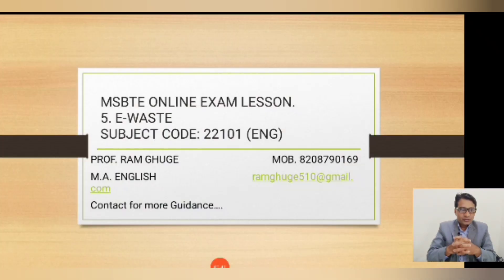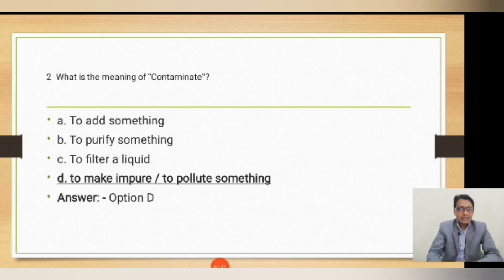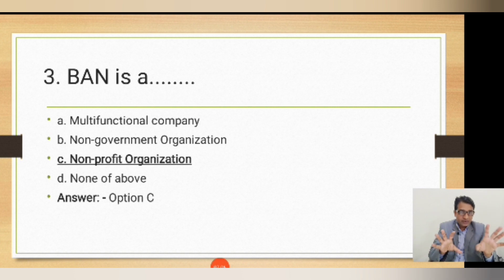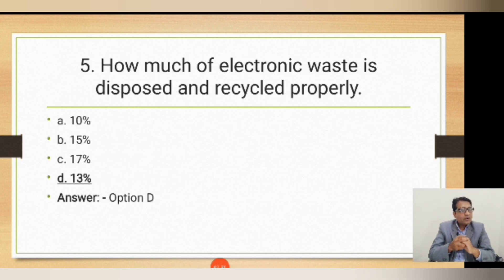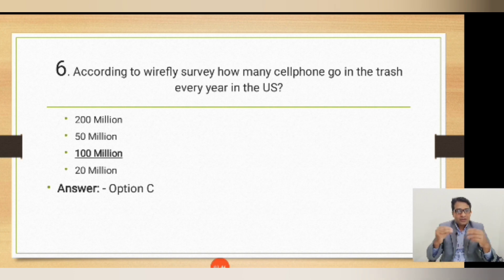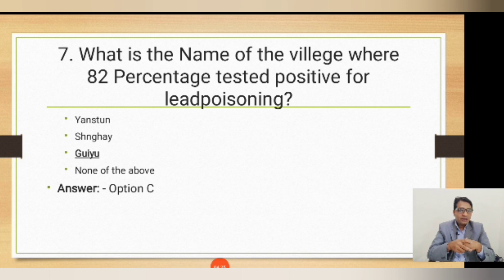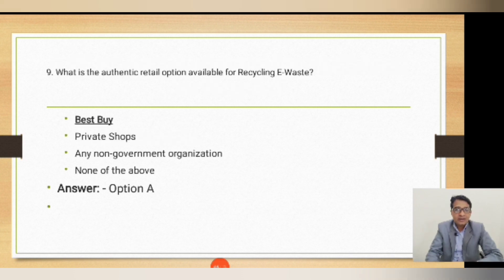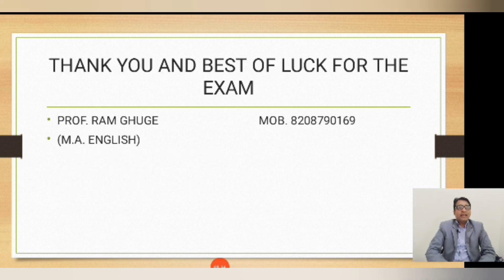MSBTE ONLINE MCQ BASED QUESTION. LESSON -5 E- WASTE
MSBTE online exam MCQ on lesson no. 5 Electronic waste